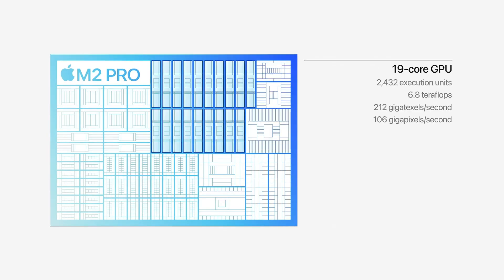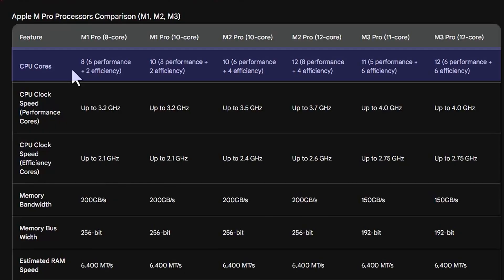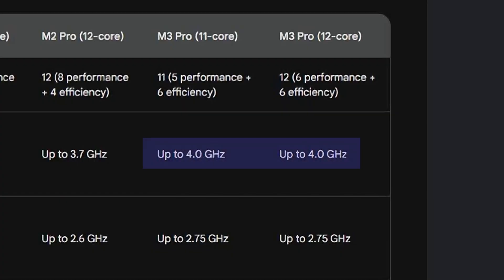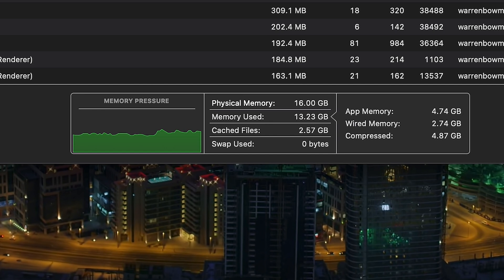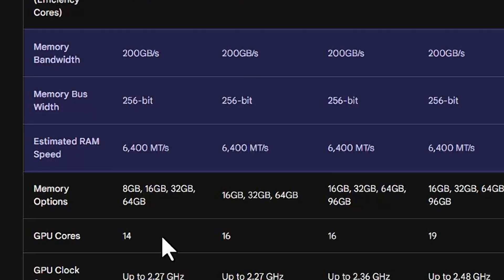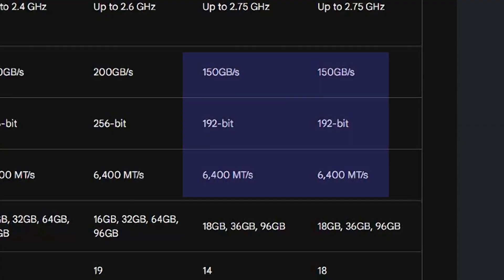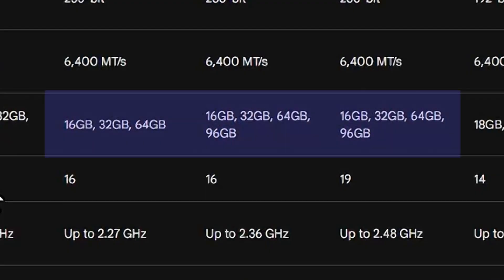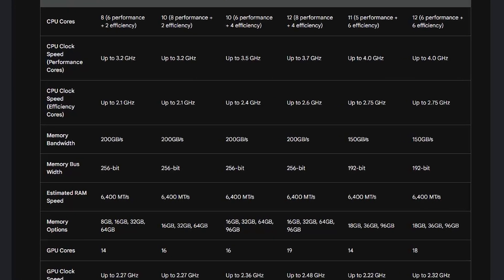Your Apple M Pro Guide - M1 vs M2 vs M3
Struggling to decide between the M1, M2, and M3 Pro for your new Mac? This video is here to help!

We'll break down the key differences between these Apple chips, including:

* CPU Cores: Performance cores vs. efficiency cores - what's the difference, and how does it impact what you do?
* Memory Bandwidth:  Does a higher bandwidth REALLY matter? We'll show you why it can be crucial for tasks like video editing.
* Real-world Performance: We'll discuss different scenarios to help you understand which chip might best fit your specific needs.

Not sure which Mac is the right one for you? No problem! By the end of this video, you'll be a pro at deciphering the specs and choosing the M1, M2, or M3 Pro that perfectly matches your workflow.

* What kind of tasks do you use your Mac for?
* Are you currently using an M1, M2, or M3 Pro Mac? Share your experience!

Tech, Gaming, and Mobile Gear We Recommend